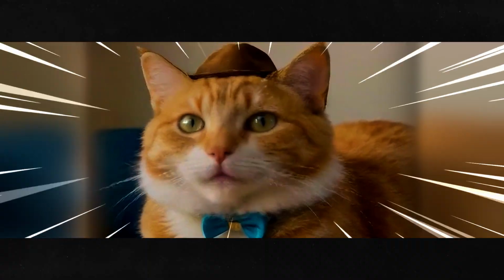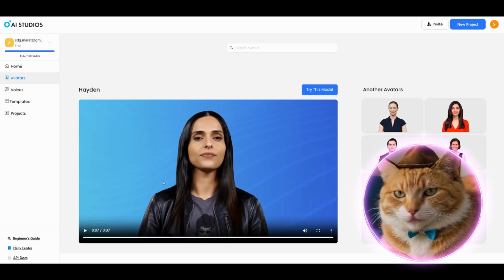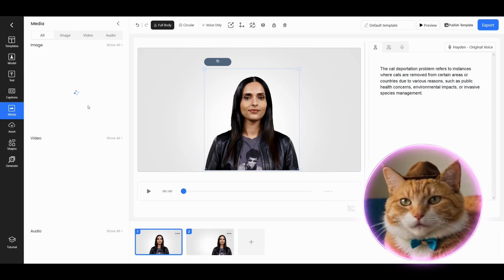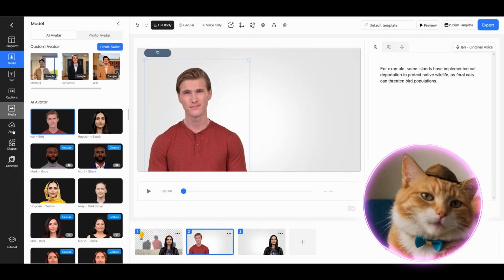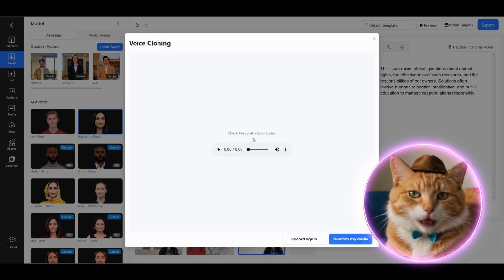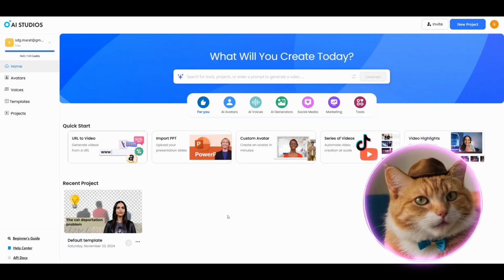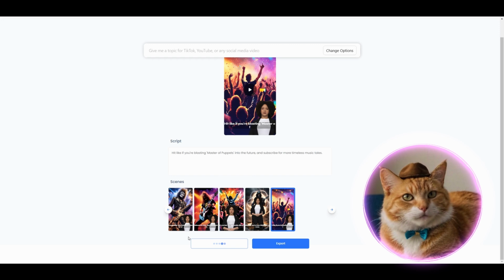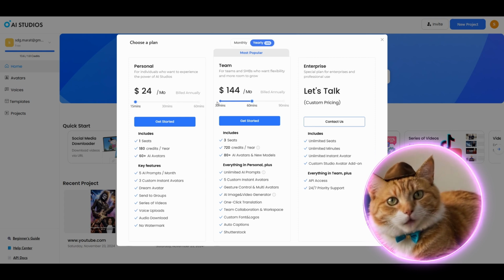The Best AI Avatar Tool | All-in-One AI Studios Does It All!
Stop Wasting Money on AI Tools! All-in-One AI Studios Does It All
In this comprehensive tutorial, we'll explore AI Studios by DeepBrain AI, demonstrating how to create professional AI-driven content using their all-in-one platform. We'll walk through the creation process of AI videos using various innovative features:
Main Focus:
Avatar Creation: We'll generate a custom AI avatar tailored to our specific content needs, exploring how easily creators can personalize their digital presenters.
Advanced Topic-to-Video: We effortlessly created AI-powered videos by inputting our topic, and the platform generated a complete video with relevant content, visuals, and natural voice narration.
Advanced Content Generation: From documents to presentations and URLs, see how AI Studios can instantly convert various content formats into engaging video narratives.
Key Platform Features:
AI Video and Image Generation
Professional AI Avatars and Voice Cloning Technology
Automatic Social Media Video Publishing
Multilingual Video Translation
Instant Content Conversion (Docs-to-Video, URL-to-Video)
Real-time video effects and animations
Intuitive interface (similar to Canva) for seamless content creation

❗️Important Update: AI Studios now offers unlimited video creation for all paid subscription plans, removing previous monthly time limitations.
The platform integrates all essential content creation tools in one place, eliminating the need for multiple subscriptions to different services. Whether you're a content creator, educator, or business professional, AI Studios provides a comprehensive solution for creating professional AI-driven content efficiently and cost-effectively.
TIMESTAMPS
0:00 Intro
0:49 Avatar Templates
2:15 Interface Overview
3:00 Script Generation
6:46 Voice Cloning
8:17 Instant Video Translation
10:10 URL-to-Video